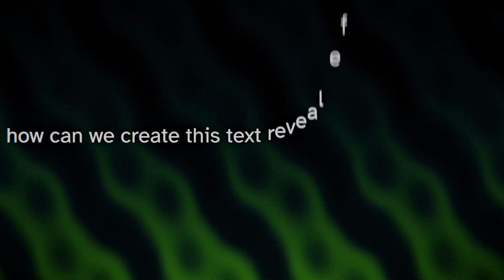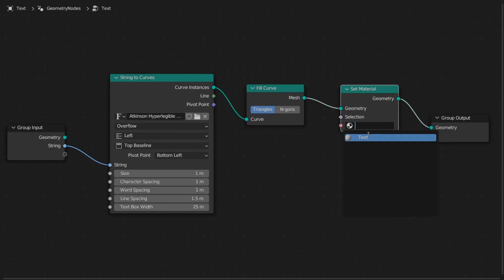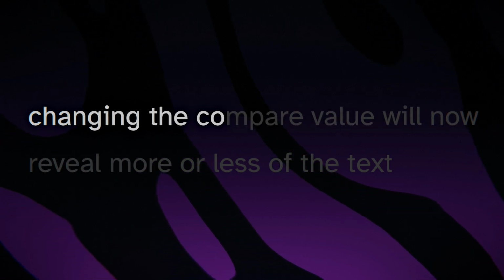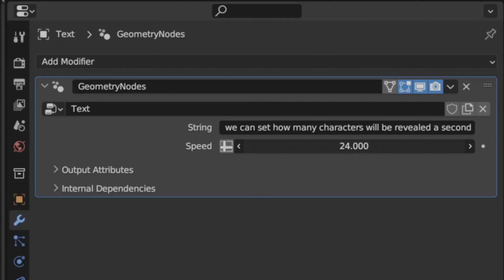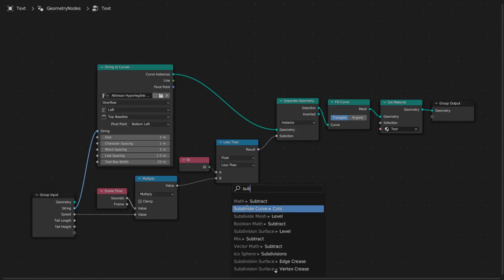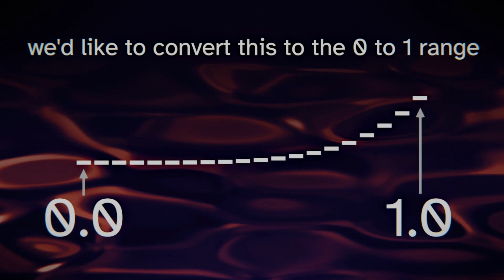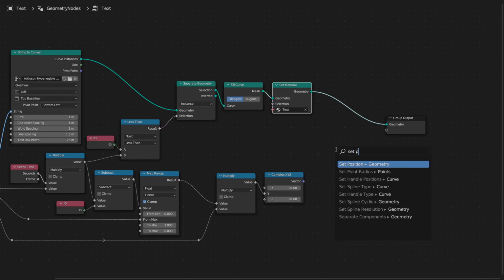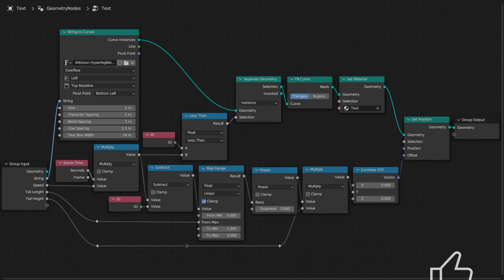Animated Text Reveal - Blender Geometry Nodes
Learn how to animate text in Blender using geometry nodes.

made using Blender 3.4.1

0:00 Typewriter Effect
0:56 Falling Into Place
2:07 Outro